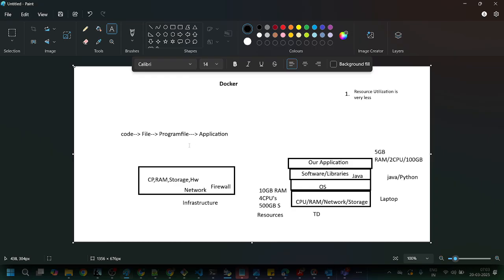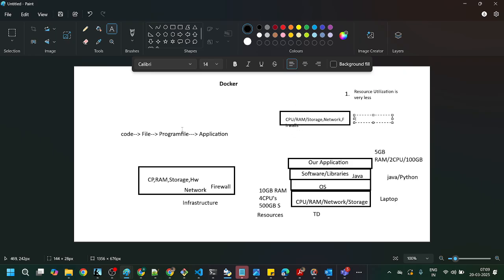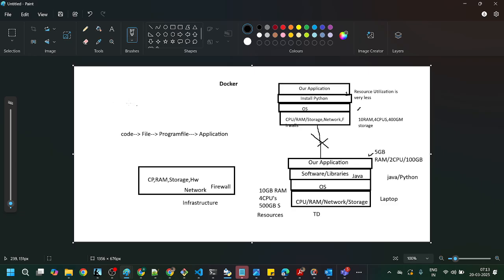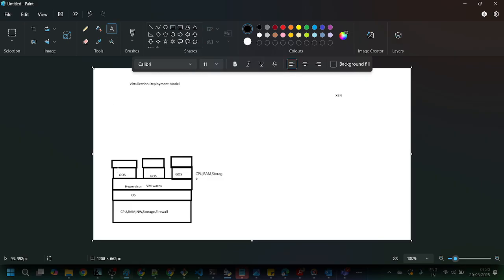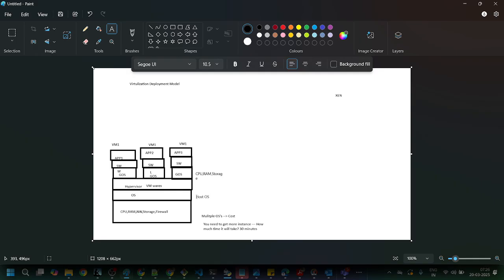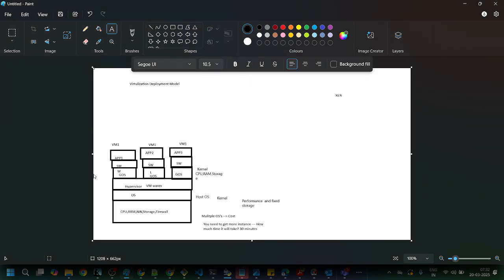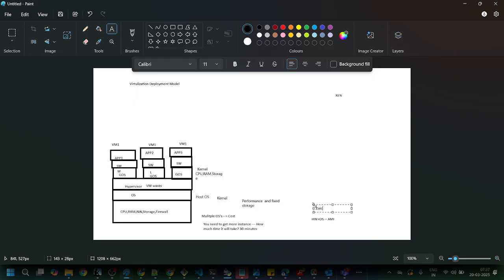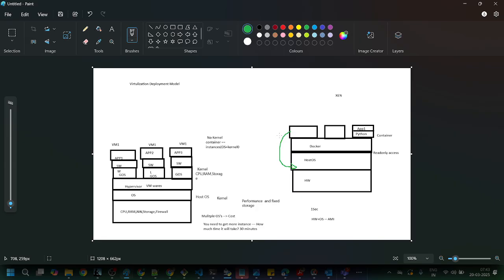Docker Full Course 2026 | Beginner to Advanced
Learn Docker from scratch with hands-on demos and real DevOps use cases.

This Docker tutorial is perfect for:

* Beginners
* DevOps Engineers
* Cloud Engineers
* Kubernetes learners